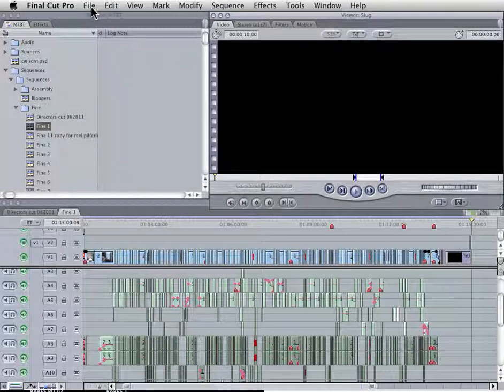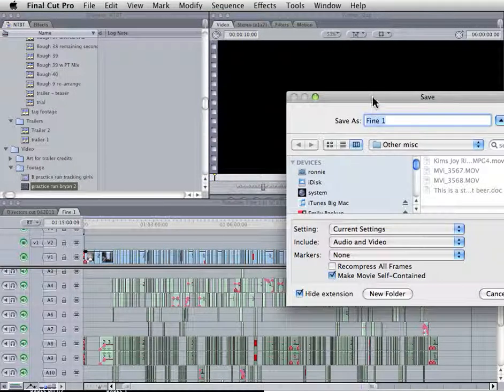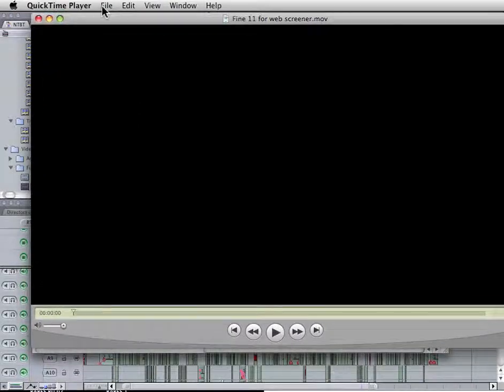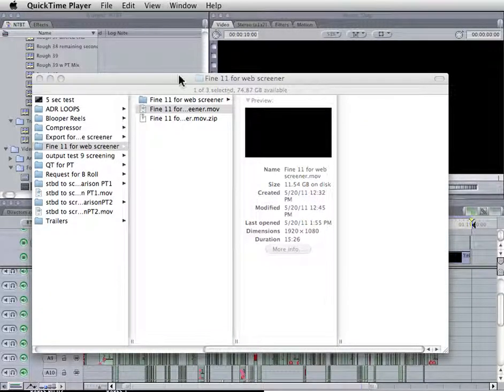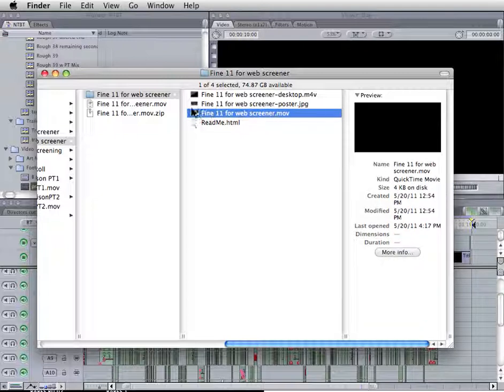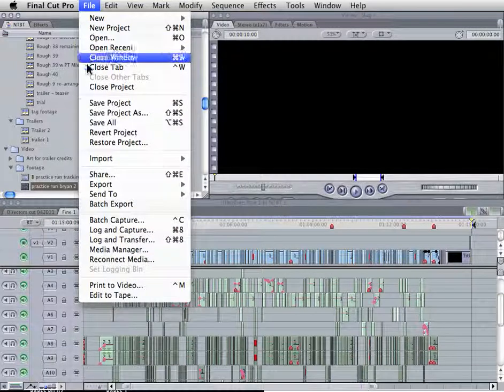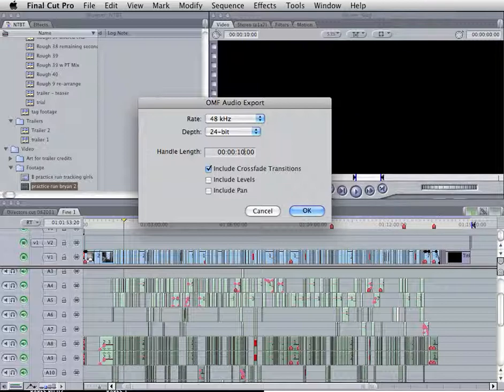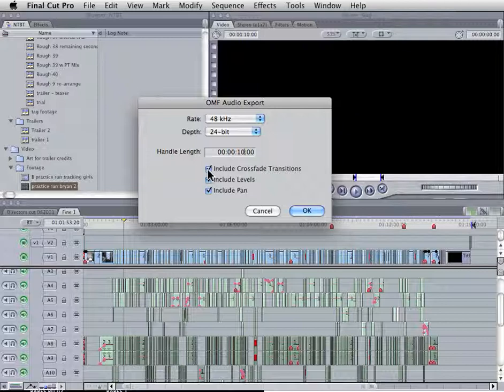prep project for protools mix.mov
Here's a short tutorial from Bitterroot Media on prepping a Final Cut project for ProTools engineering.